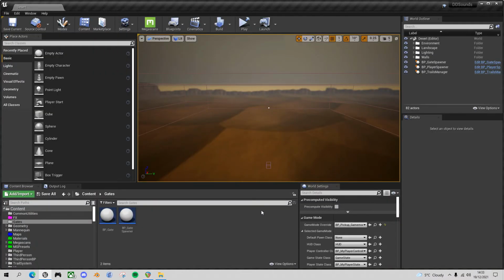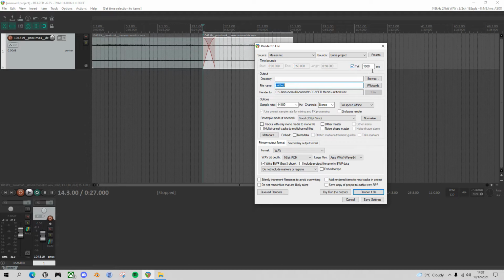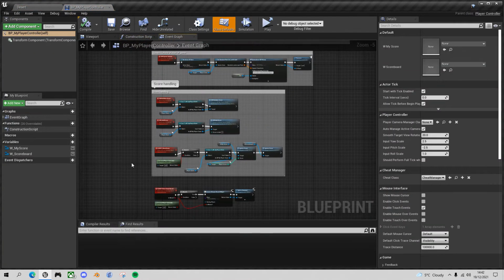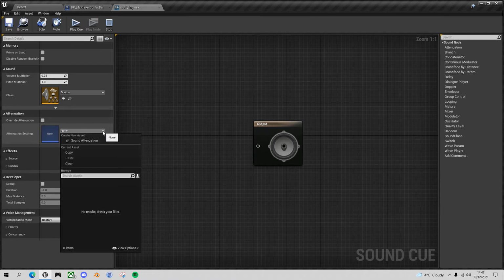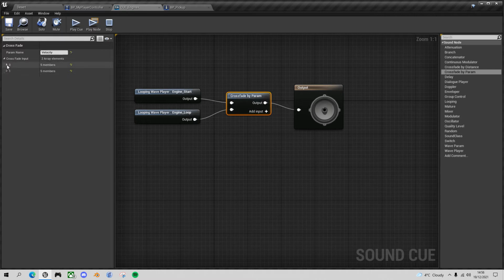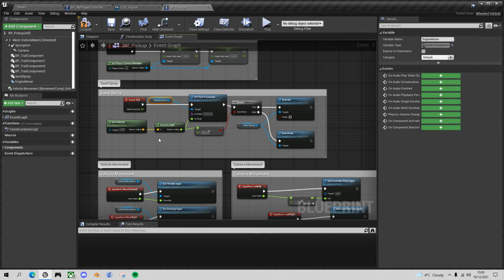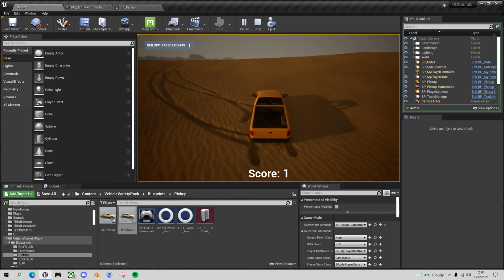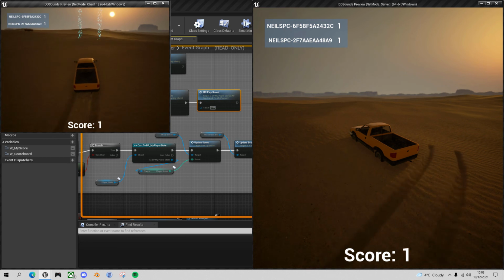UE4: Desert Driving 11/12 - Add sounds to your game (desert ambience, engine and scoring)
In this continuing Unreal Engine Desert Driving Game series, we create sounds for the game using three different techniques; an ambient desert soundscape, engine sounds for our pickup truck and a score indicator.